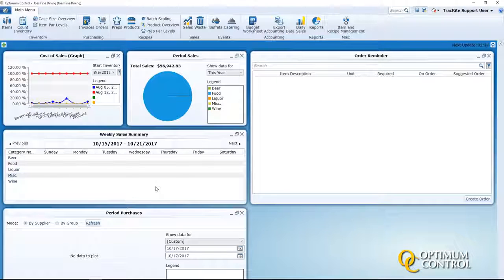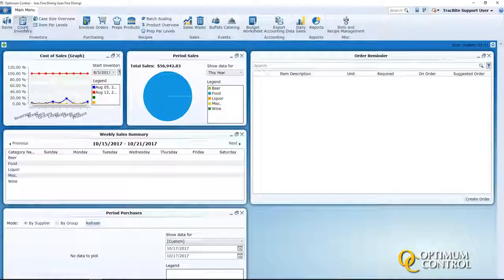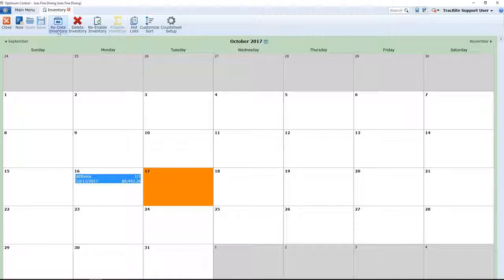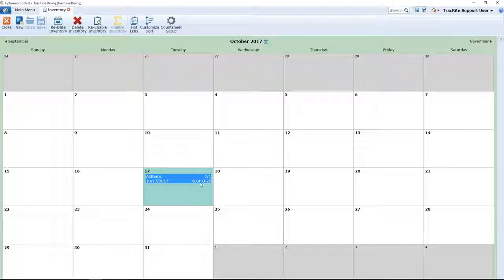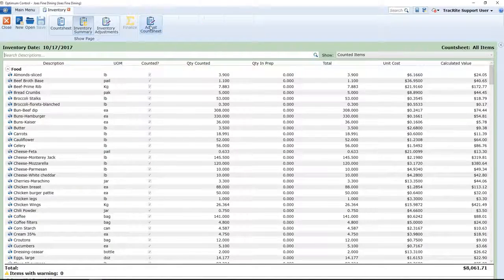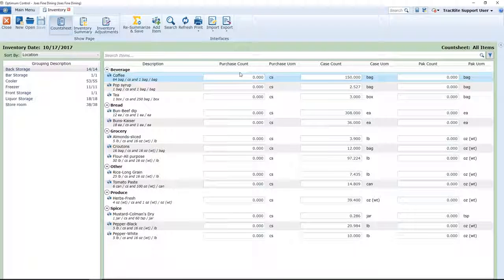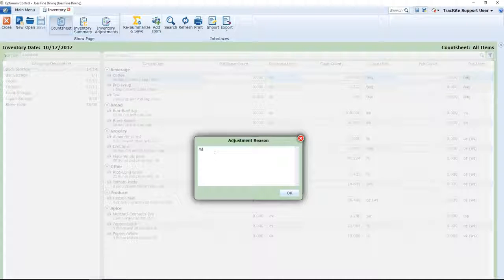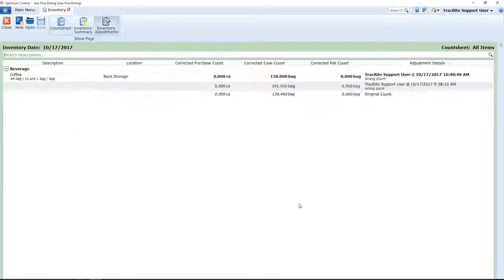How to Re-Date or Adjust Inventory | Optimum Control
In this video, we're going to cover how you can re-date or adjust your inventory entries in Optimum Control.

to learn more about latest release of Optimum Control!